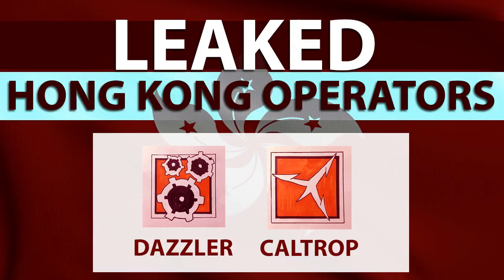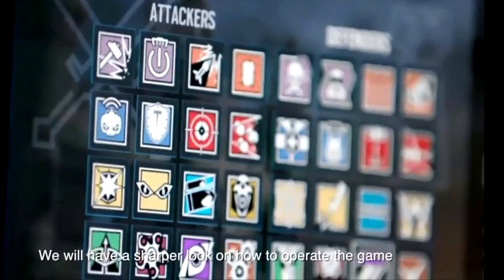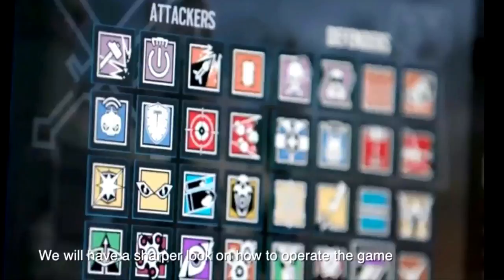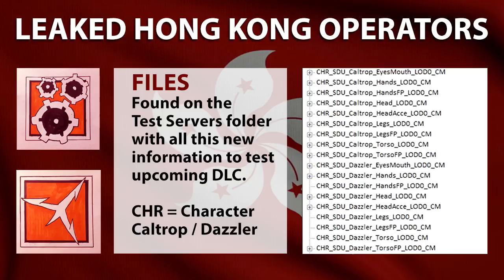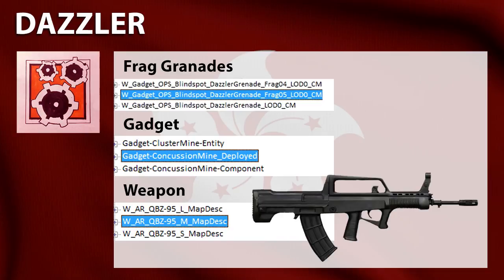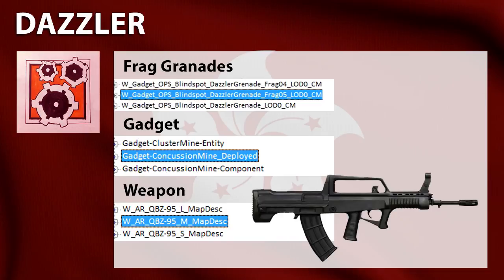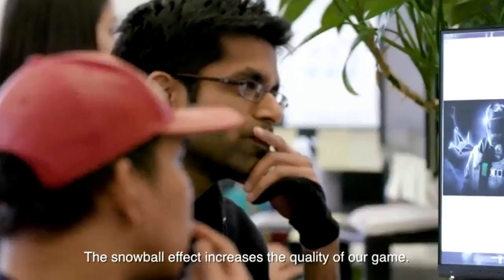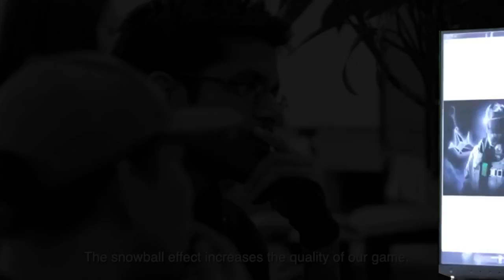[ENGLISH] RAINBOW SIX SIEGE - Hong Kong DLC Operators Leaked informations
Hey guys, a lot of news coming out after the Pro League Season 1 Finals. We already have a clue about the new DLC Operators from the Hong Kong. They might be called Dazzler and Caltrop.

We also have few new images, informations, weapons and gadgets details. Check this out!